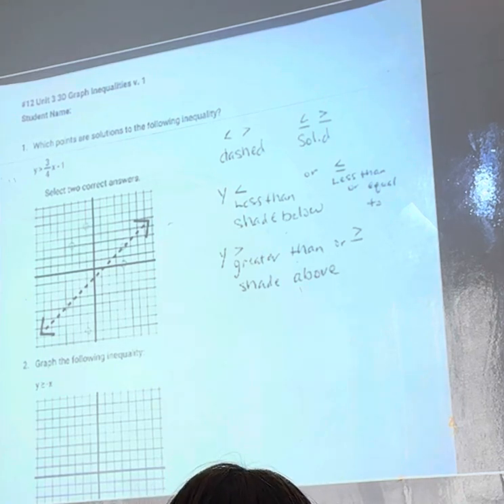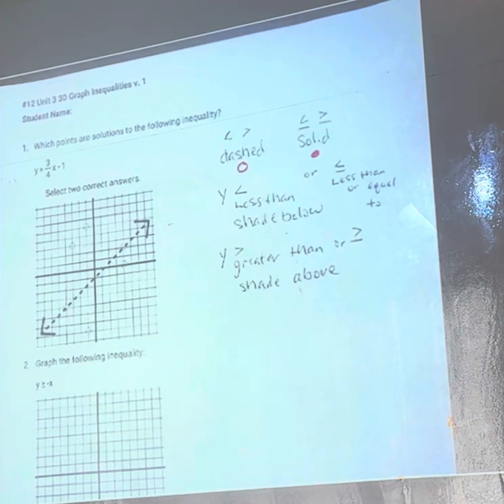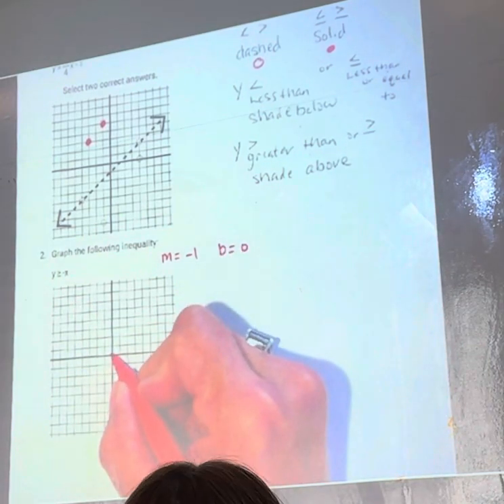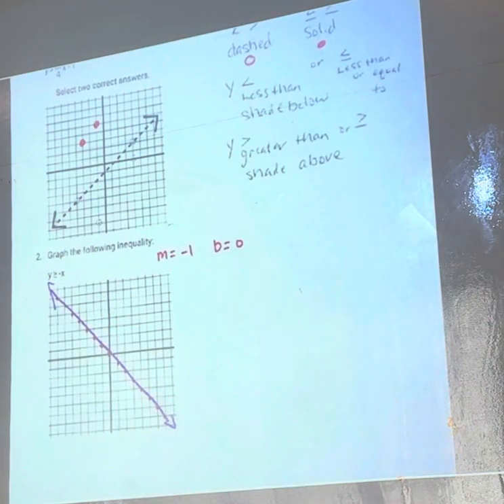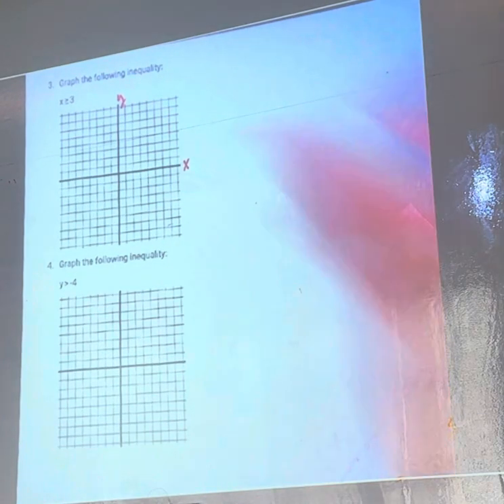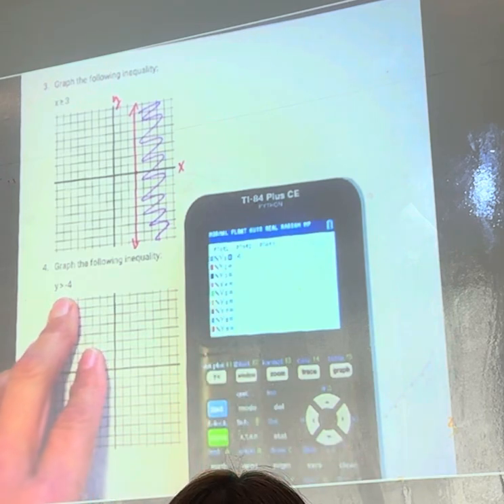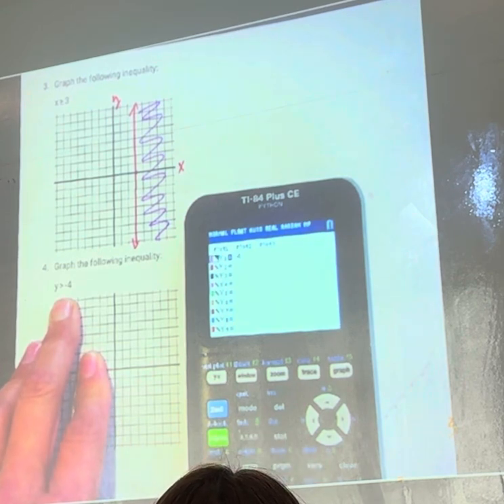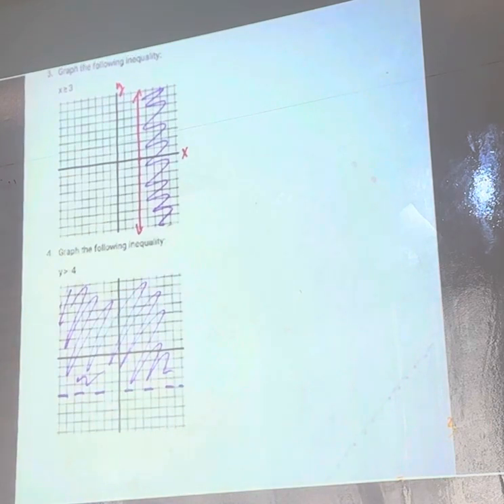3D #12 graph inequalities